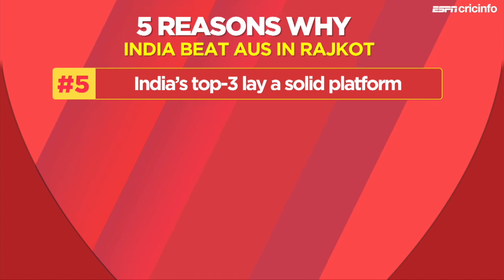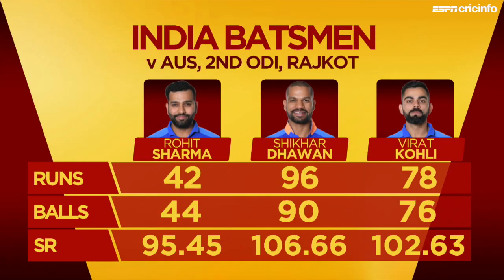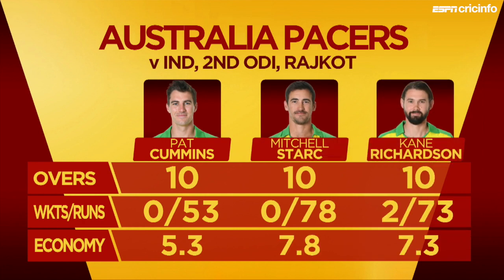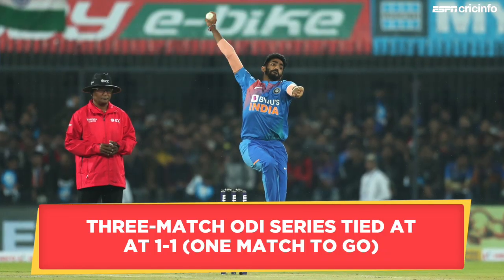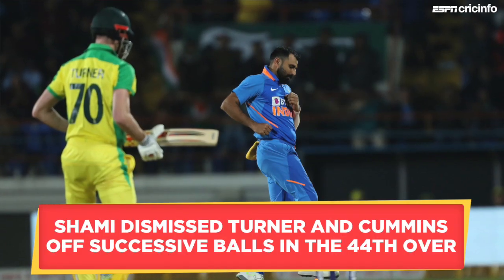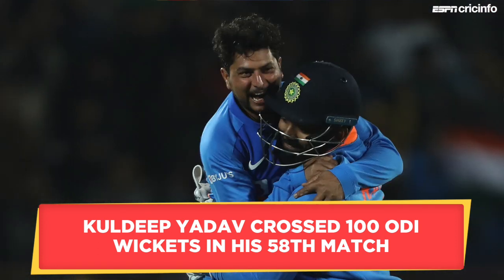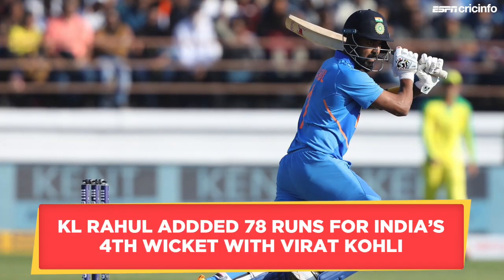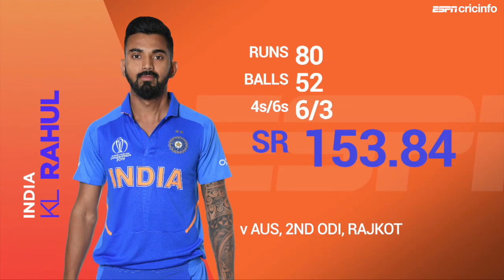Rahul, Kuldeep star in India's series-levelling win | Ind v Aus, 2nd ODI review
5 reasons why India beat Australia by 36 runs in Rajkot